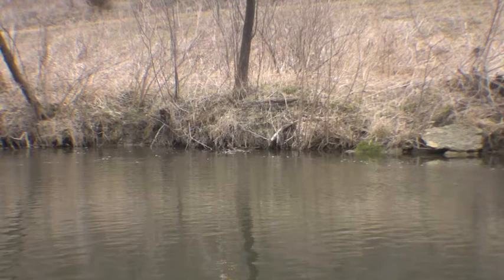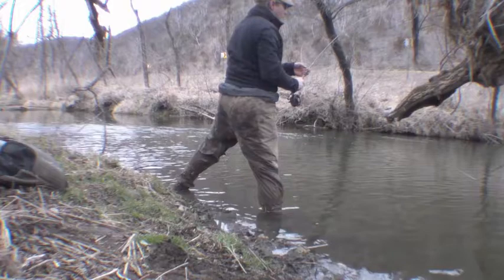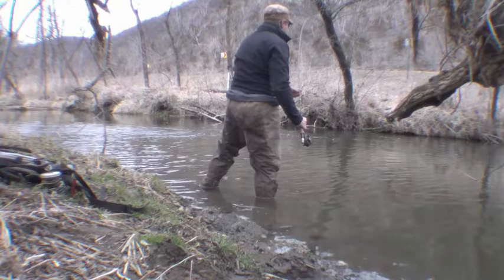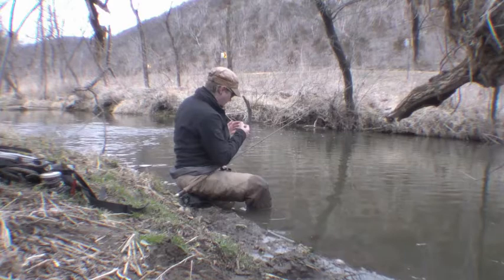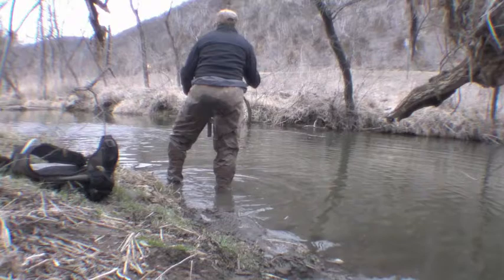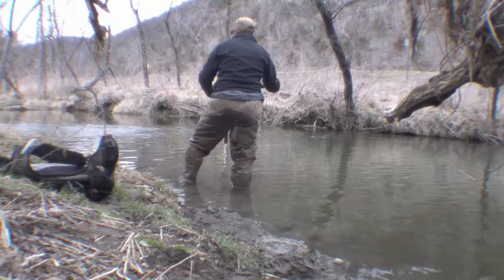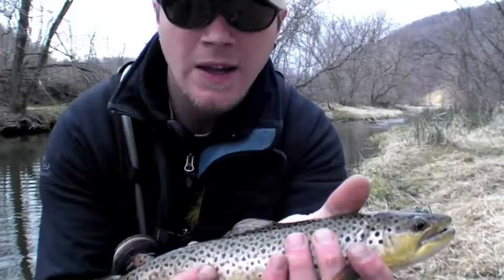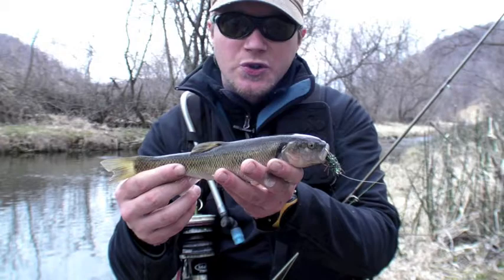2009 04 04 BeagleCreek2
I found this creek while scouting with my father opening weekend in 2003. Mayflies were coming off. I had never experienced a mayfly hatch like this in a spring creek in 20 seasons of Trout angling. This was my second season of owning an actual trout fly rod. I had several seasons swinging flies in spring creeks with my nine weight. I tied the rod in 1992. I used flies that I bought out of the vending machine at the bait shop that was never open in Spring Valley. I found my Cabela's Three Forks three weight to be much better suited for presenting size 16 Adams. This year proved to be just as exciting for hatches to me. Although I haven't fished a Cabela's rod for years the mayflies proved to be just as enticing to willing trout.